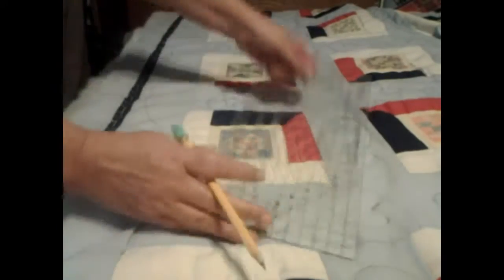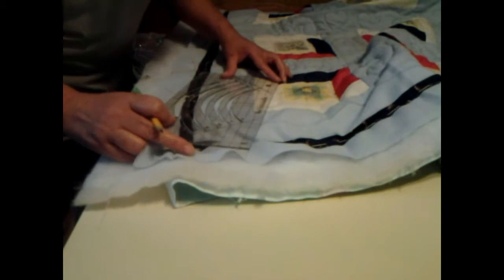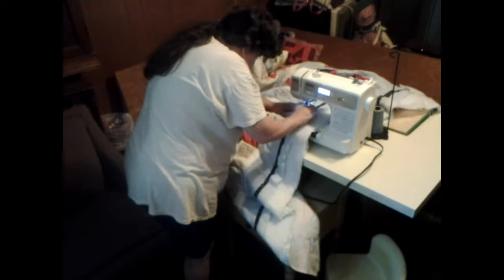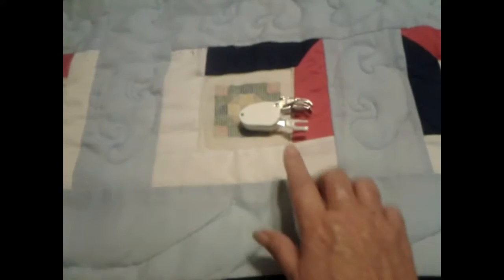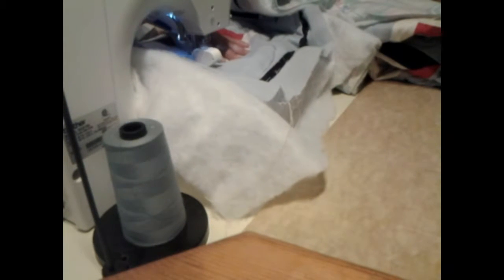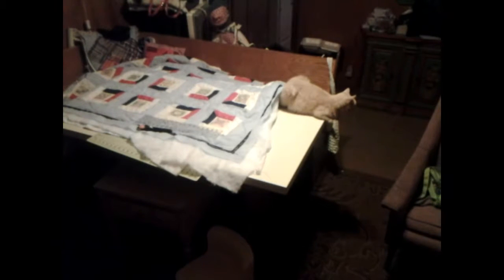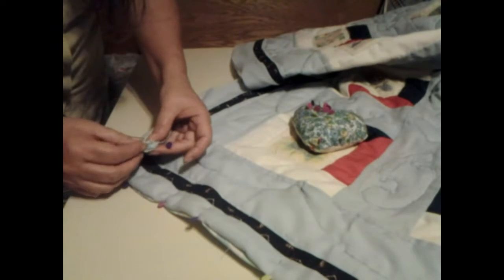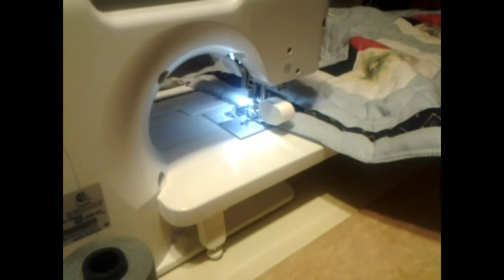Scallop boring free motion quilting